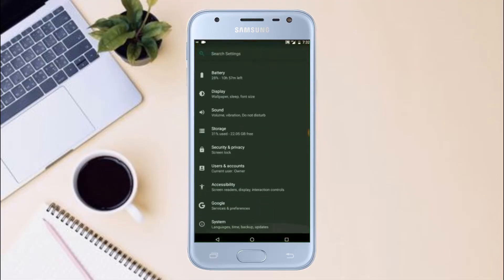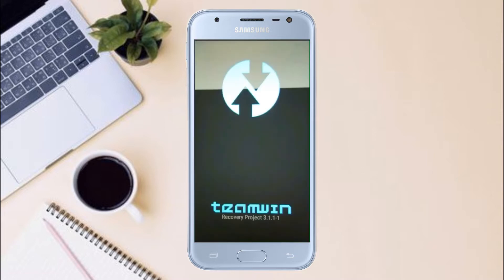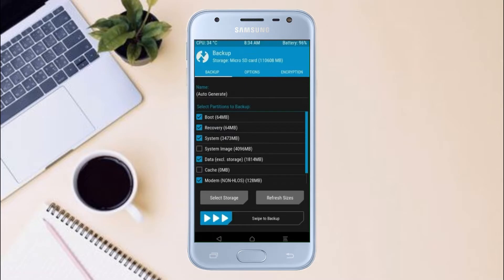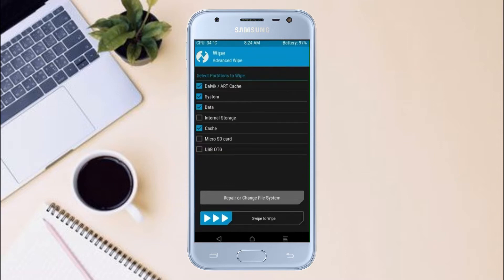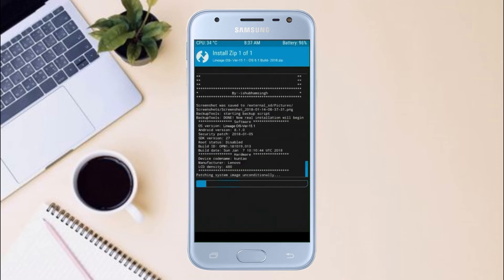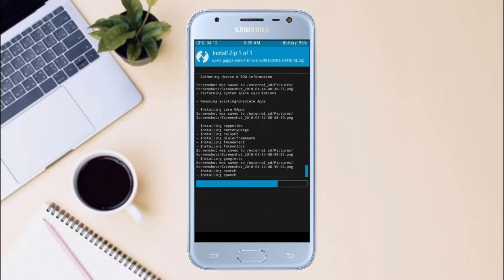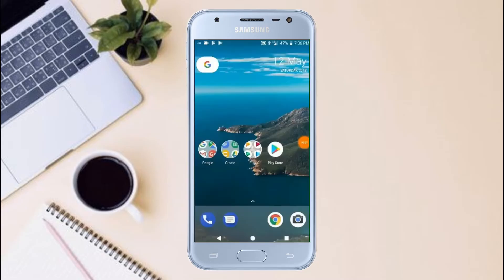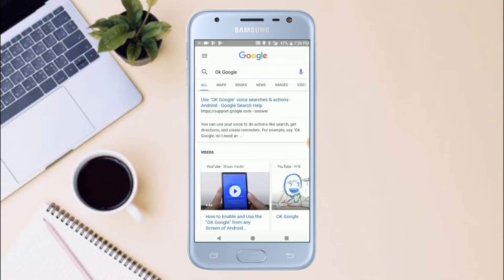How to Update Android 11 in Samsung Galaxy J(Lineage OS 18.1) Custom Rom Install and Review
Install Pure Stock Android 11 Easter egg LineageOS 18.1 Custom rom in SAMSUNG GALAXY J,Android Pie to 11 Update,android 10 to 11 flash, Pure Stock Stable Android 11 for SAMSUNG GALAXY J, stable volte pure stock rom, oreo to Android 11 update ,installation with twrp recovery
How to Install LineageOS 18.1 on SAMSUNG GALAXY J
So if you are ready to install LineageOS 18.1  onto your SAMSUNG GALAXY J(sagit) device, then here is all the required information.  Let’s start with the requirements set.
PRE-REQUISITE:
Step 2: Next up, you will need to unlock the bootloader on your device. If you haven’t done so, then refer to our guide on How to Unlock Bootloader on SAMSUNG GALAXY J.
Step3: Once that is done, you also need to have the TWRP Recovery installed. You could refer to our guide on How to Install TWRP Recovery on SAMSUNG GALAXY J.
Instructions to Install Lineage OS 18 on SAMSUNG GALAXY J

1: Transfer the downloaded ROM and the GApps file to the Internal Storage of your device.
2: Now connect it to the PC via USB Cable. Make sure USB Debugging is enabled.
3: Head over to the platform-tools folder on your PC, type in CMD in the address, and hit Enter. This will launch the Command Prompt window.
4: Execute the below command in the CMD window to boot your device to TWRP Recovery
5: Now that your device is booted to TWRP, head over to the Wipe section and tap on Advanced Wipe.
6: Then, select the System, Vendor, Data, and the Cache partition and perform a right swipe to format the selected partitions.
7: After this, go to the Install section of TWRP. Navigate to the downloaded LineageOS 18 ZIP file, select it and perform a right swipe to install it
8: The process might take a few minutes. When the flashing is complete, go back to the Install section and this time select the GApps package. Perform a right swipe to install this file as well.
9: Likewise, you should also wipe the cache partition. You could either use the Wipe Cache button that would be available after flashing GApps. If not, then head over to Wipe, select the Cache partition and perform a right swipe to wipe it.
10: You may now reboot your device to the newly installed OS. For that, head over to Reboot and select System.